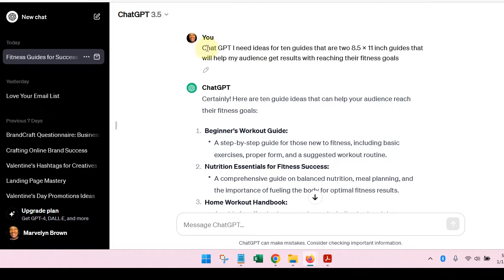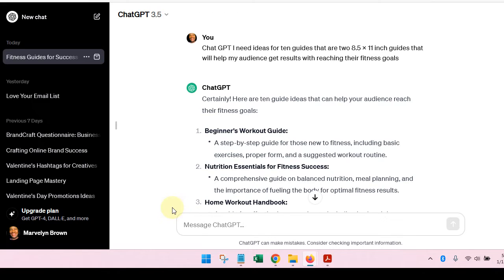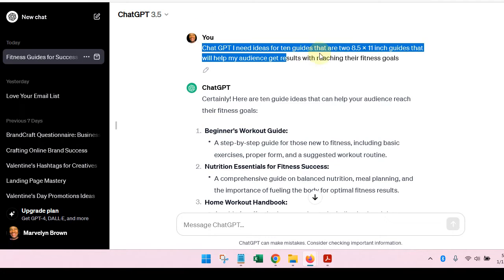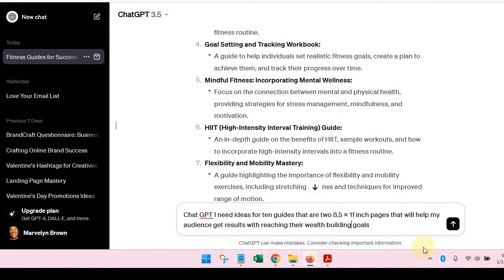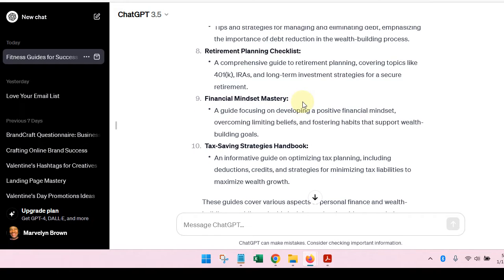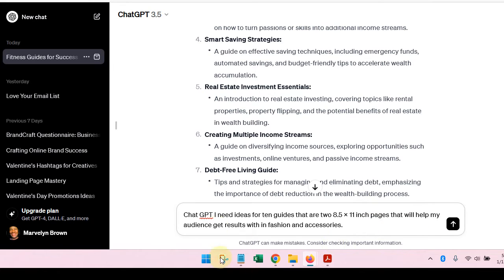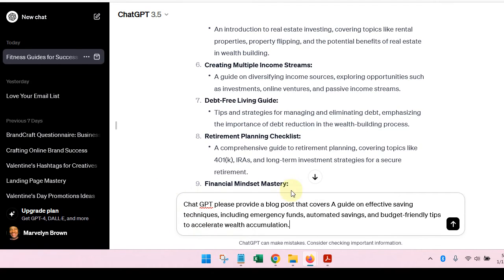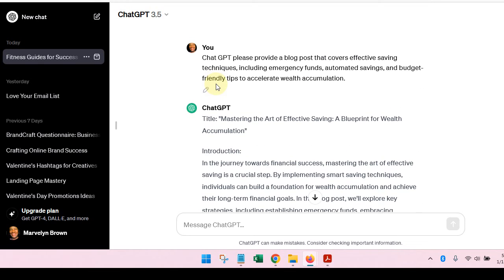Find Topics To Build Your Brand Using Chat CPT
Discovering the right topics to build your brand can be a daunting task, especially in such a saturated market. But fear not! In this video, we'll dive into the world of Chat CPT (customer perspective targeting) and how it can revolutionize your brand's content strategy.

Using Chat CPT, you'll learn how to identify your target audience's key pain points and desires, allowing you to create highly relevant and engaging content that will resonate with them. By understanding their mindset and needs, you'll be able to position your brand as the solution they've been searching for.

Not only will this video help you unlock the power of Chat CPT, but it will also walk you through the process of finding topics that align with your brand's values and goals. You'll discover how to stand out from the competition and establish yourself as a thought leader in your industry.

If you're ready to take your brand's content strategy to the next level, this video is a must-watch. Don't miss out on this valuable information – click the link below to access the video now and start building your brand with Chat CPT. Your audience will thank you for it.

FREE RESOURCES
1. Canva Cheatsheet Helps You Design More and Stress Less
2. Create Better Emails Ten Times Faster
3. Start a Digital Products Business with No Money
4. Audience Attraction Worksheets